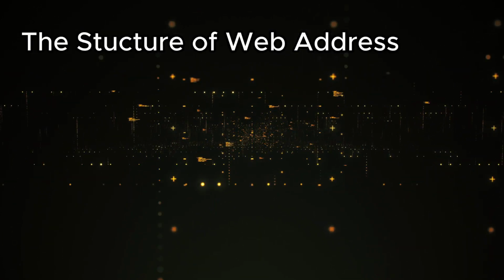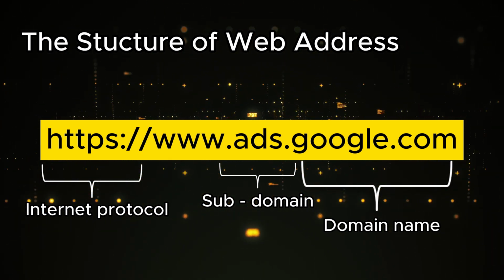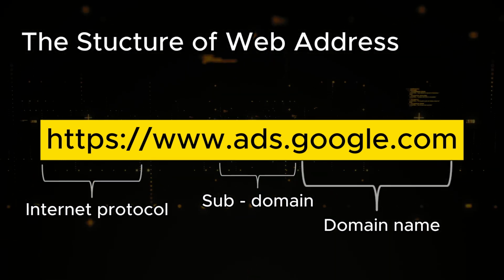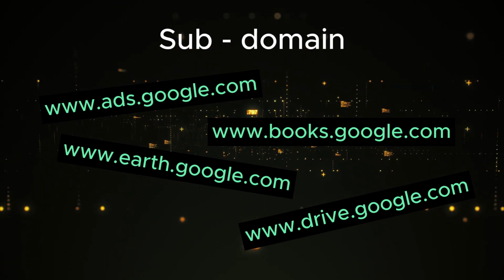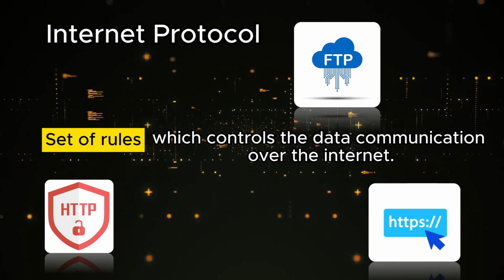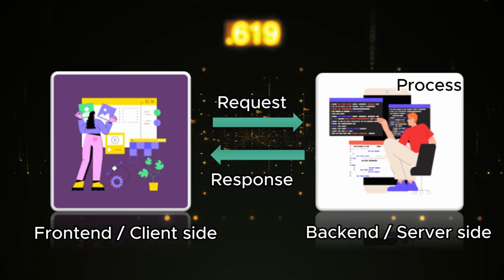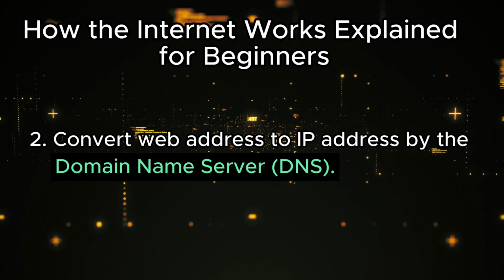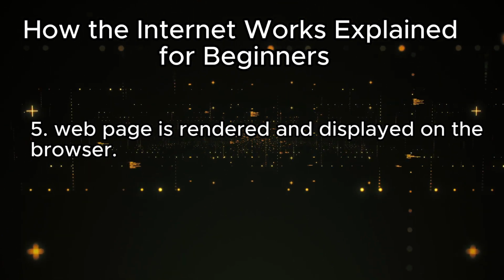How the Internet Works | Web Design for Beginners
"Dive into the Heart of the Internet: How It Works Explained!

🌐 Have you ever wondered how the vast realm of the internet comes together to bring you endless information, entertainment, and connection? 🌐

Welcome to a captivating journey where we unravel the inner workings of the internet in a simple and engaging way! 🚀

Chapters:
00:00 Intro
01:10 The structure of the web address
02:07 Sub Domain
02:43 Internet protocol
05:25  How the Internet Works
07:17 End

🎯Join channel members and get perks:
🙌Hit the THANKS button in any video!